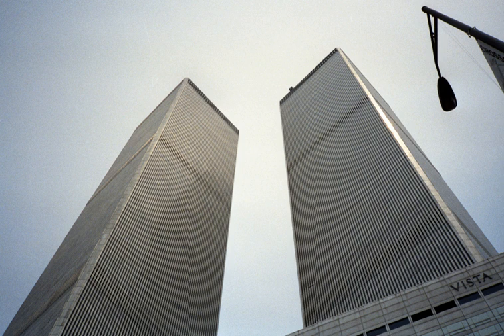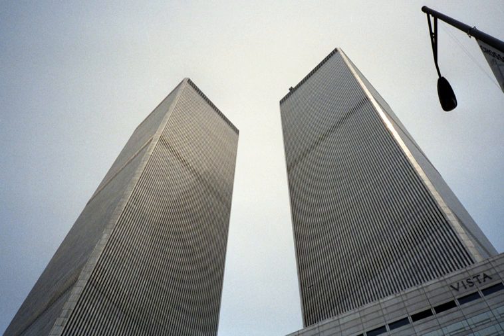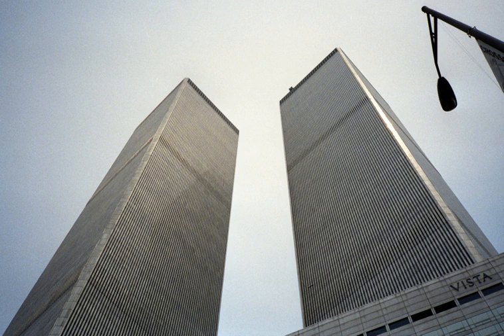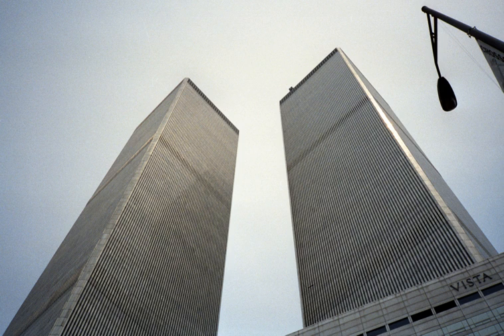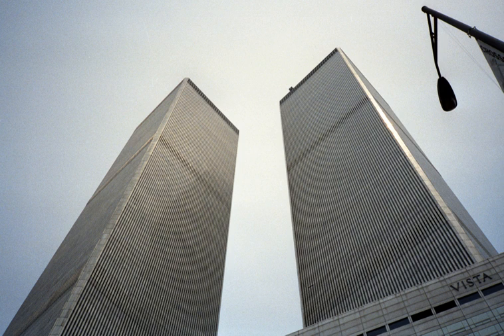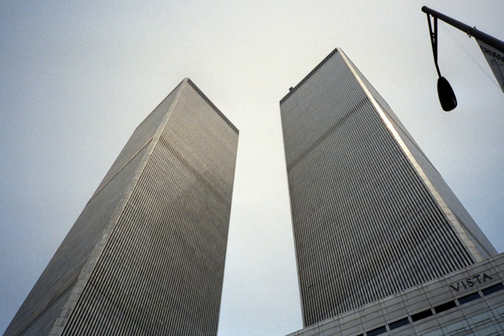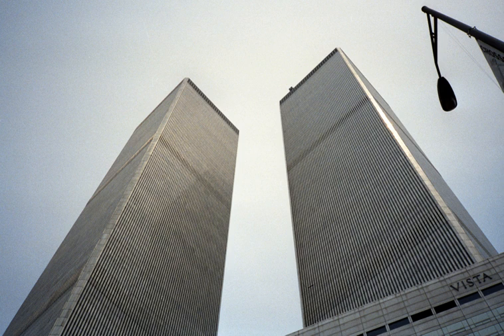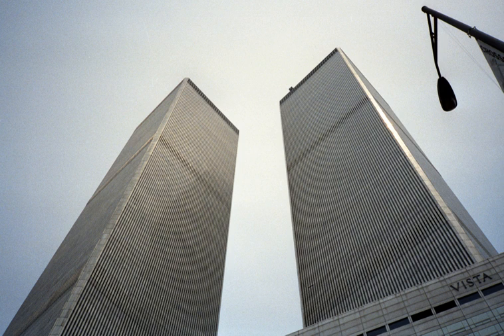World Trade Center rebuilding controversy | Wikipedia audio article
00:01:13 1 Before the World Trade Center
00:02:38 2 Original buildings
00:04:18 2.1 September 11 attacks
00:05:28 2.2 Debris and clean-up
00:08:51 2.3 Archaeology
00:09:31 2.4 Ownership status
00:10:37 3 Planning for the new World Trade Center
00:13:00 3.1 Early proposals for redesign
00:13:10 3.1.1 Lower Manhattan Development Corporation
00:14:36 3.1.2 Directly after the attacks
00:15:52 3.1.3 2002 World Trade Center site design competition
00:20:11 3.2 Criticism of progress
00:22:13 4 New structures
00:22:28 4.1 Towers
00:28:05 4.2 Memorial and museum
00:30:52 4.3 Retail space
00:32:19 4.4 Transportation Hub
00:34:37 4.5 Performing Arts Center
00:36:41 4.6 Liberty Park and constituent structures
00:40:07 4.7 Fiterman Hall
00:41:13 5 Exclusive ZIP code
00:43:35 6 See also

- Socrates

SUMMARY
The World Trade Center site, formerly referred to as "Ground Zero" or "the Pile" immediately after the September 11 attacks, is a 14.6-acre (5.9 ha) area in Lower Manhattan in New York City. The site is bounded by Vesey Street to the north, the West Side Highway to the west, Liberty Street to the south, and Church Street to the east. The Port Authority owns the site's land (except for 7 World Trade Center). The previous World Trade Center complex stood on the site until it was destroyed in the September 11 attacks.
The Port Authority of New York and New Jersey (PANYNJ), Silverstein Properties, and the Lower Manhattan Development Corporation (LMDC) have overseen the reconstruction of the site as part of the new World Trade Center, following a master plan by Studio Daniel Libeskind. Developer Larry Silverstein holds the lease to retail and office space in four of the site's buildings.